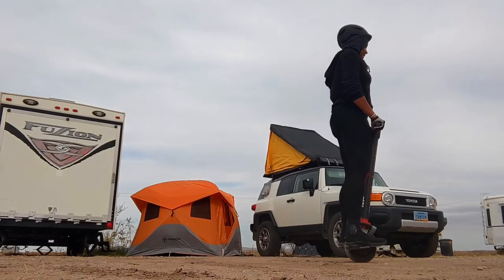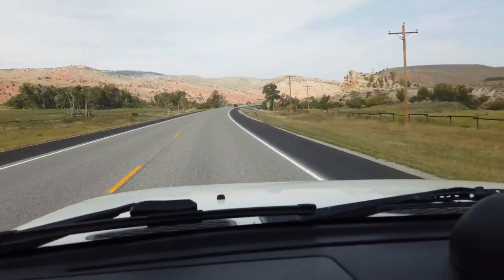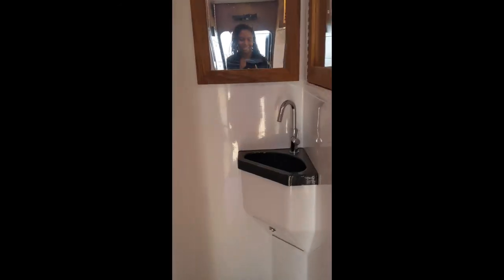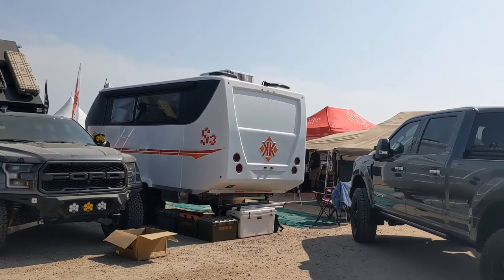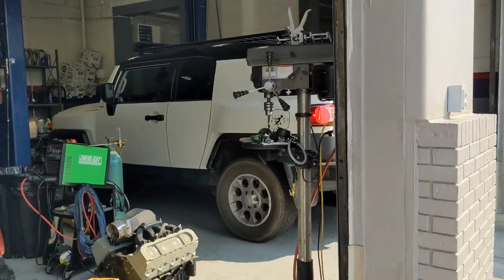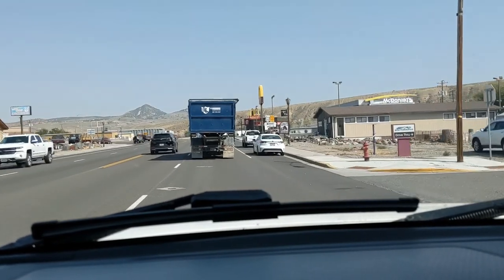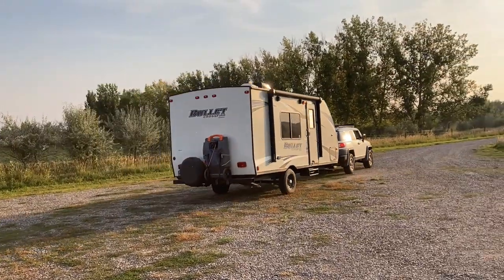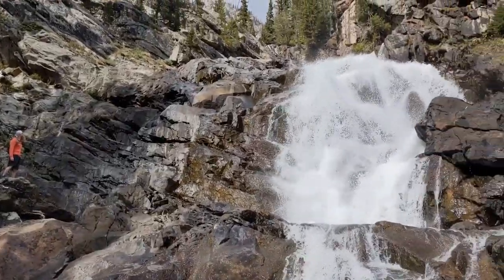Towing With an FJ Cruiser | CO to WY | What Causes Trailer Brakes and Lights To Malfunction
My trailer lights and trailer brakes went out just before an hour long drive down the mountain from my campground. After some tinkering, my neighbours and I got it working again. I took Samson into the shop in Casper to figure out what the issue was.

I really enjoyed my time in Thermopolis and want to thank Kevin (for inviting me) as well as Vivian and Ken for adopting me for the summer. I'm looking forward to visiting them again next year!

⚠️ Keystone Ambassador ⚠️

FAQs:
1. How well does Samson pull your RV?
Samson has a max tow rating of 5,000 lbs, which is higher than quite a few pickup trucks. Jasmine weighs 3,280 lbs empty and I travel light.

2. I want to tow with my FJ. Any tips?
Stick to 80% or less of your max tow rating, which may range between 4,700 lbs and 5,000 lbs. The shorter the RV, the better stability (Jasmine is a little over 20 feet long). Get a solid hitch setup to ensure there is no trailer sway (I have none). Tow on premium gas for peak performance, even if your year and engine don't require it. (Samson ONLY gets premium gas; neither his engine nor year requires it). Avoid towing in the heat, stick to flatter routes, and mentally prepare to see your MPG cut in half for full trailer sizes.

3. What kind of FJ Cruiser is Samson?
Samson is a 2011 Base Model. I chose this specific year because it was the best combination of higher MPG, better engine, no requirement for premium fuel (joke's on me because that's still all he gets), and the highest tow rating.

4. What kind of RV is Jasmine?
She is a 2018 Keystone Bullet Crossfire 1800 RB. You can find the specs and a 360-tour of the layout on the manufacturer's website. Note that each model year has some small changes and they only showcase the latest year out.

5. Does Shadow enjoy RVing?
Shadow is like his mom. We love new destinations; we hate getting there.

6. How do I stay safe on the road as a woman traveling alone?
Since the Gabby Petito incident, I've been receiving more questions than usual about my safety on the road. My mom and at least one friend always know where I am and/or what my itinerary looks like. There are multiple tracking devices in the RV, the truck, and personal belongings. I have a SimpliSafe alarm system installed in the RV (with emergency response and monitoring) and two separate alert/alarm systems in the truck. My cat wears a collar with a tracker at all times and his carrier is a knapsack to ensure he is always part of my escape plan. I do not discuss what weapons I may or may not have.